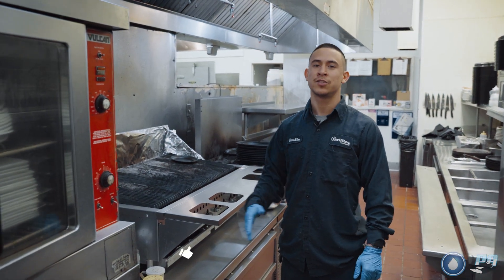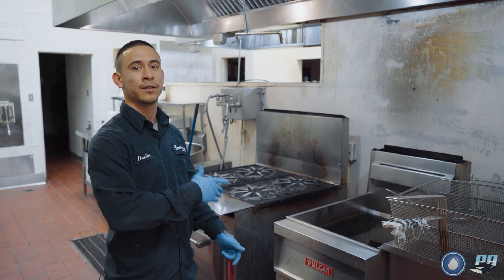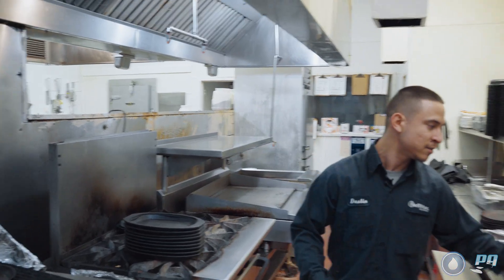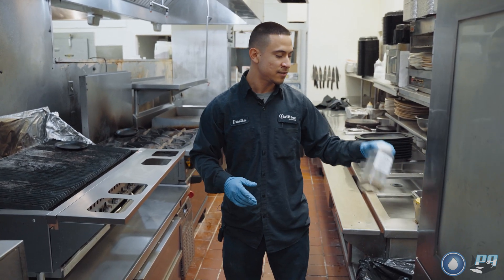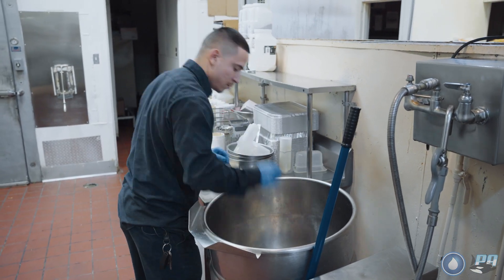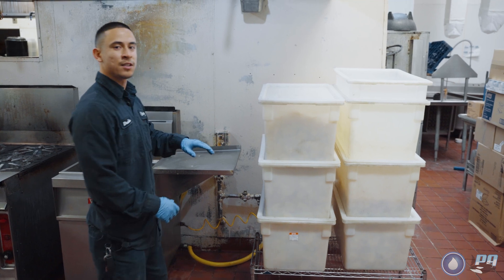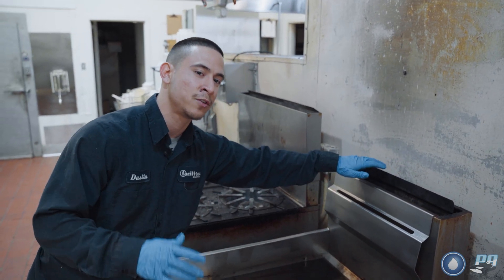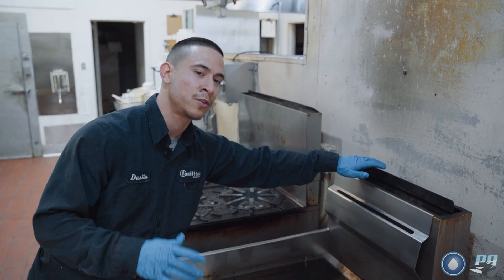DON'T Wrap a Hood Before checking for these things | Kitchen Exhaust Cleaning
Don't wrap a hood before checking for these things. There are many steps when it comes to wrapping a hood. Dustin walks us through what he looks for before he starts wrapping his hood. There are many things that need to get done first before you start wrapping a hood. These kitchen exhaust cleaning tips can help. Take notes, there is a lot of information to unpack.

0:00 - Identifying the different hoods
0:52 - Checking the fans
2:04 - Clearing the space and blowing out pilot lights
4:02 - The fryers
5:33 - Removing the filters
8:06 - Key spots you need to clean
9:02 - Conclusion